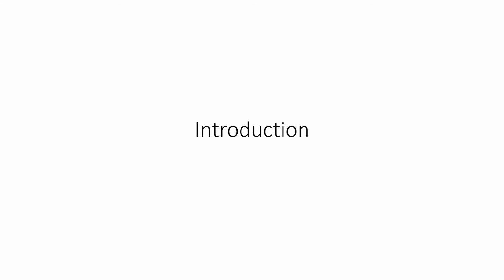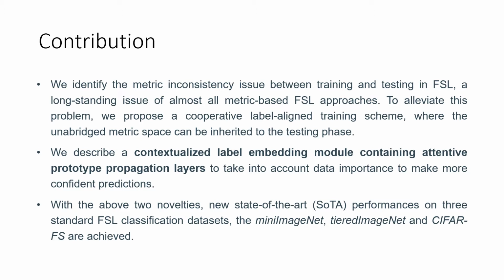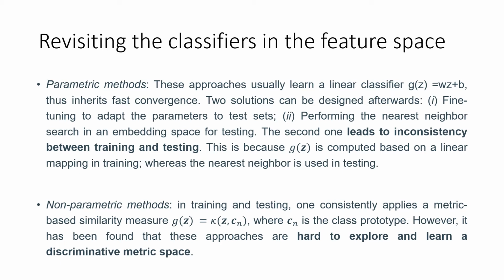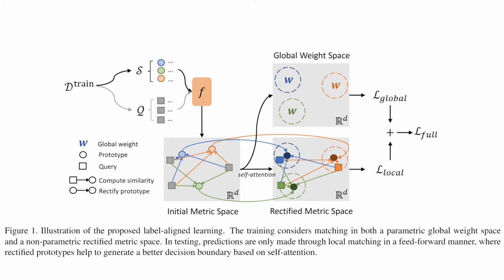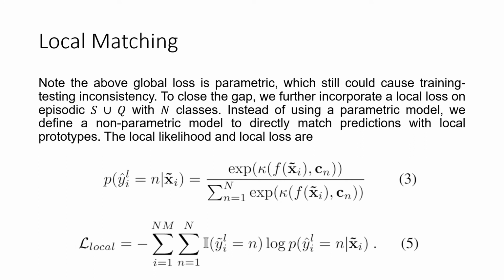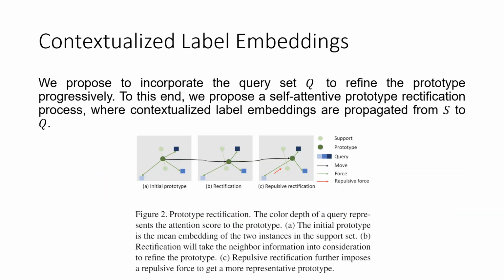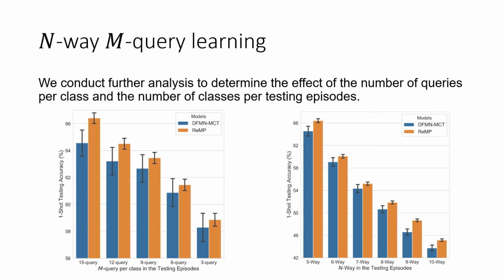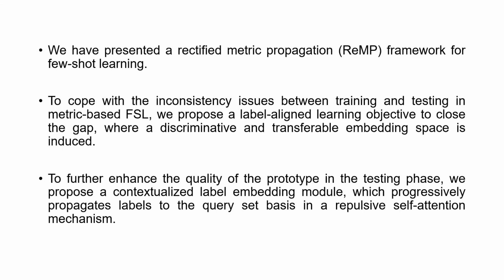ReMP Rectified Metric Propagation for Few Shot Learning